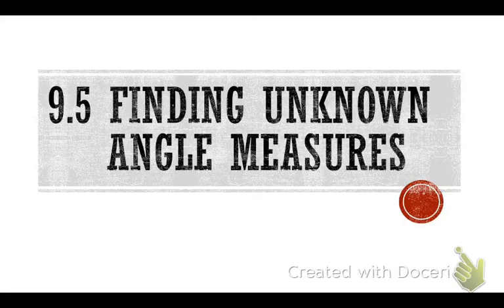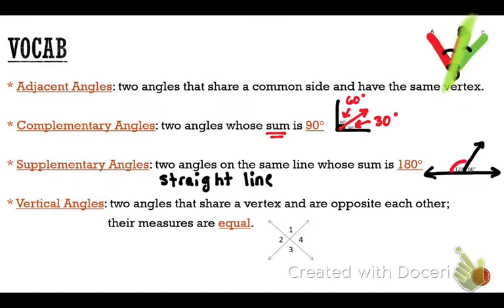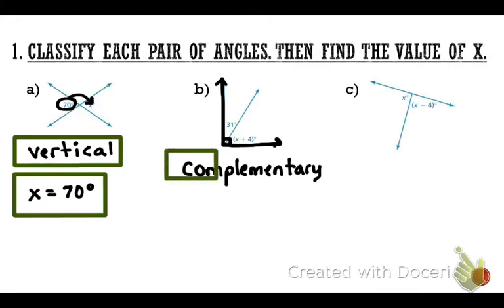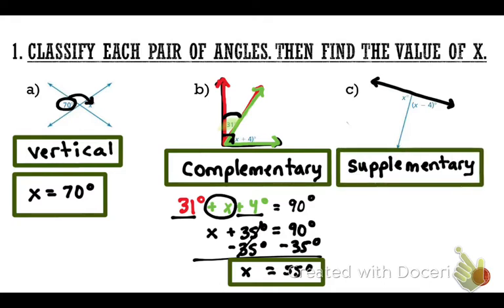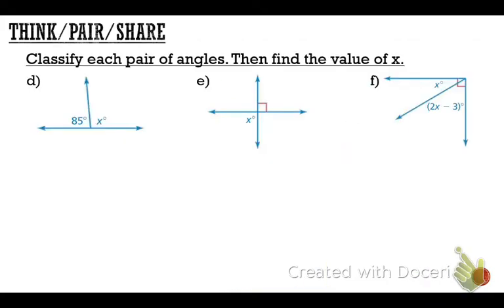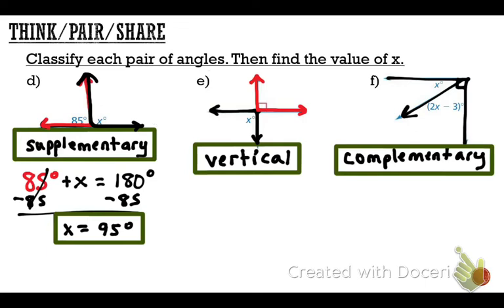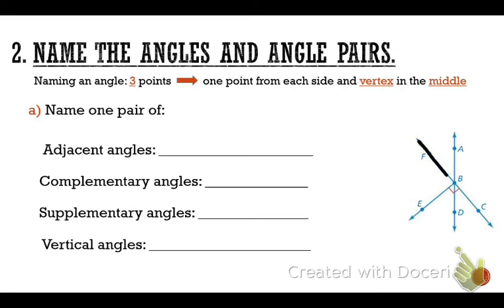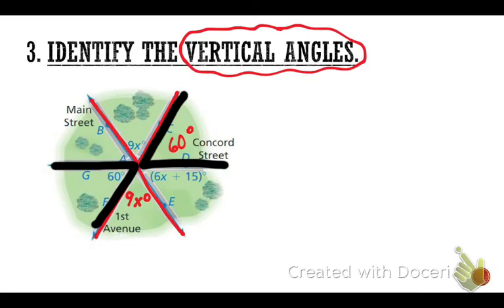9.5 Finding Unknown Angle Measures